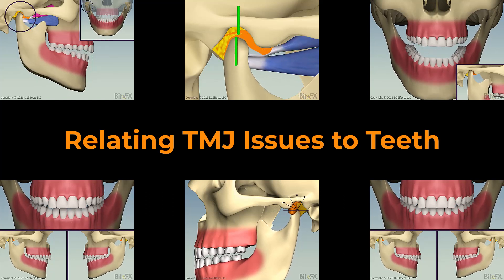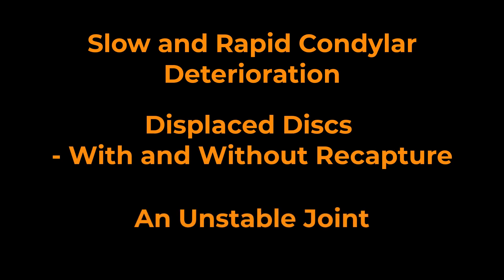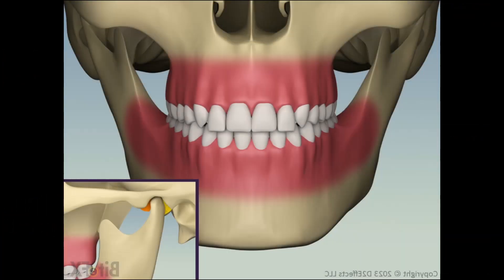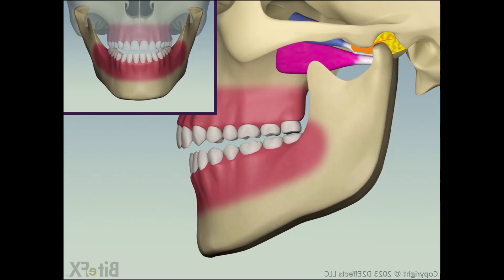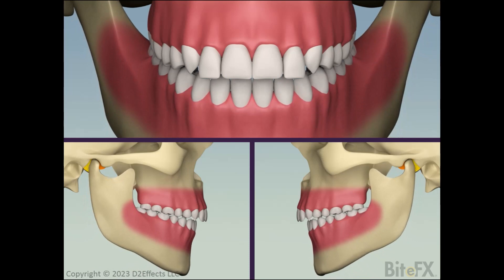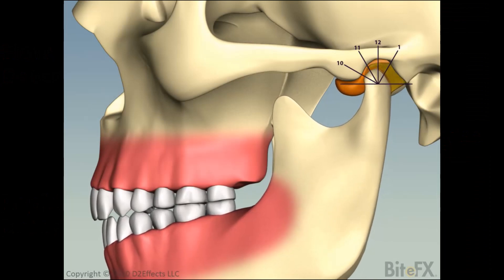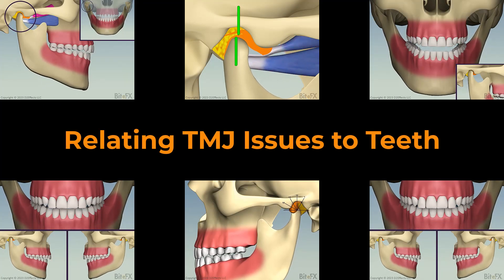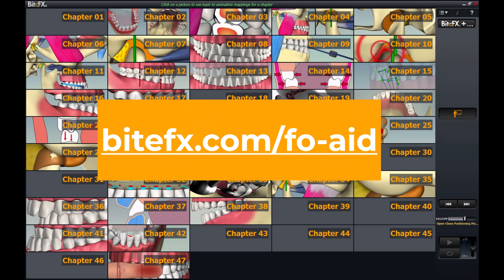Relating TMJ Issues to Teeth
In the second part of our TMJ tour we showed several things that can go wrong in the TMJ: displaced discs, slowly degenerating joints, and injuries.

In this video we look into some of the ways TMJ issues can affect teeth. We do this using a combination of BiteFX animations and cases presented on BiteFX webinars.

We’ll consider these situations:

o Slow and rapid condylar deterioration
o Displaced discs that are recaptured and not recaptured
o And what is happening when there is an unstable joint – one that is changing over time.

Links mentioned in the video:
Functional Occlusion Study Aid:

Functional Occlusion Book: